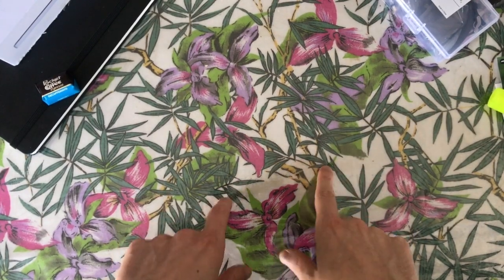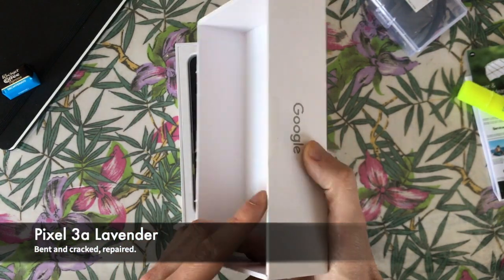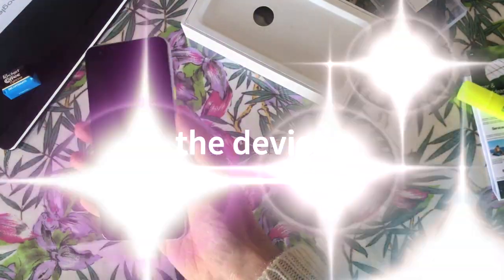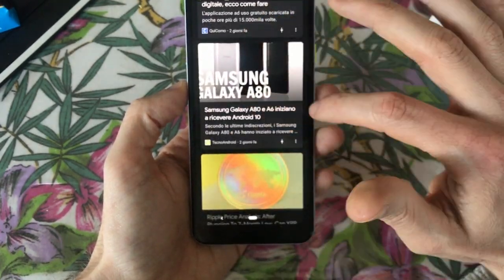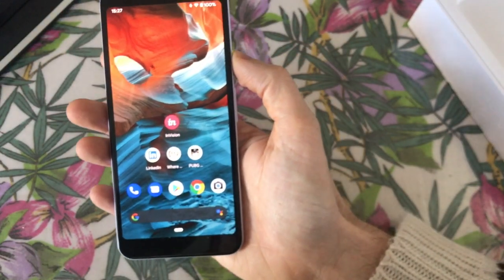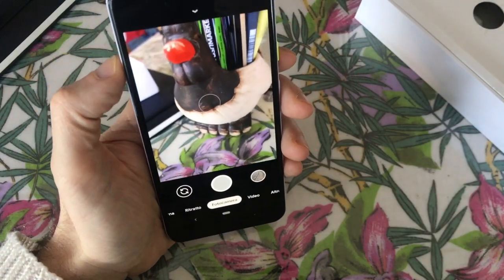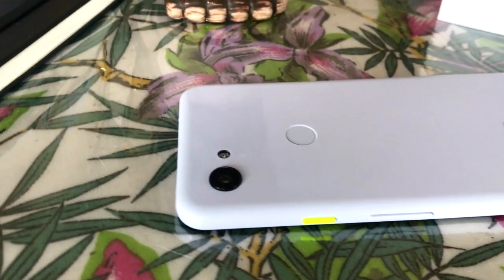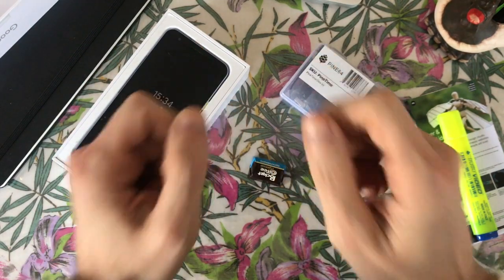Google Pixel 3a unboxing and first impression / J-D inbox march 2020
The second part of J-D march inbox: here is a Google Pixel 3a,
a device previously cracked, and bent now repaired!

This phone is a sort of "economic flagship": with cheap material and a conservative design, but also with a great camera, competitive with the one of the iPhone 11.

I tested this device as intended by google, with "listening ON" and all the spyware and the  AI features ON, to try the full Android experience.
And yes, the phone intercepted a pair of song form advertising ads without asking. :-)

Later I will test on this hardware other OS more focused on privacy and security.

Giovanni
J-D

TIMECODE
0:24 Explaining the purchasing...
1:34 the packaging
3:50 booting
4:48 the NO privacy experiment
6:54 a comparison on-the-go
7:34 the TOP feature
9:20 probably best Android I used
10:20 stay safe & no coffee bar